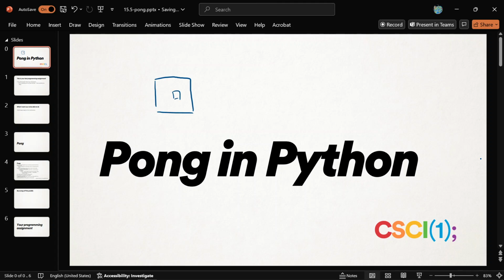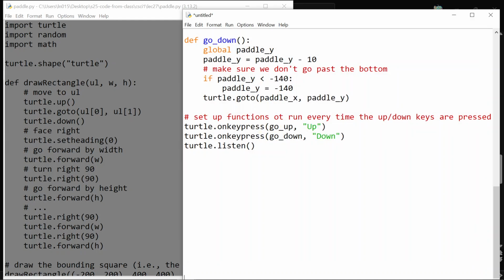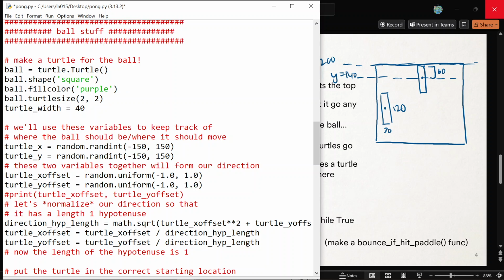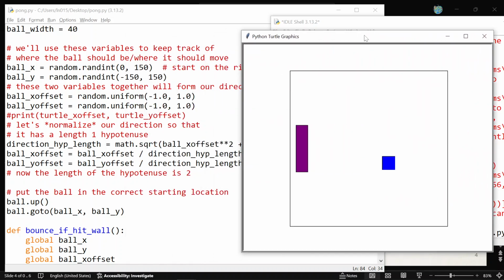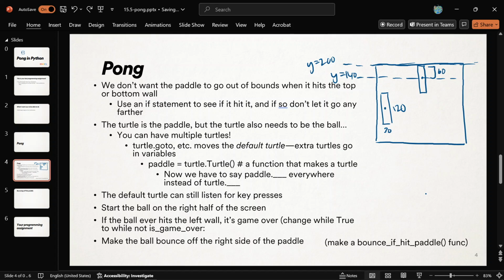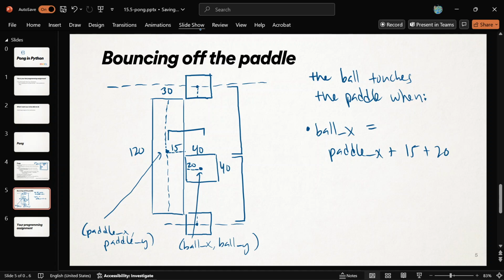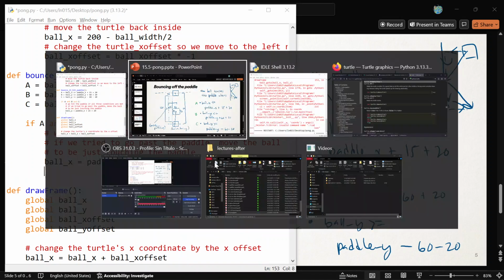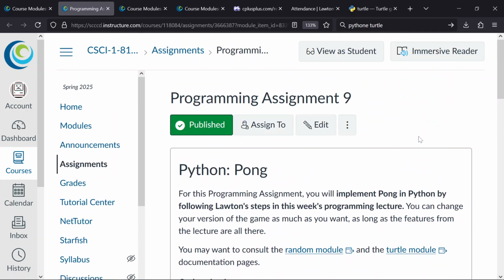(S25) CSCI 1 Lecture 28